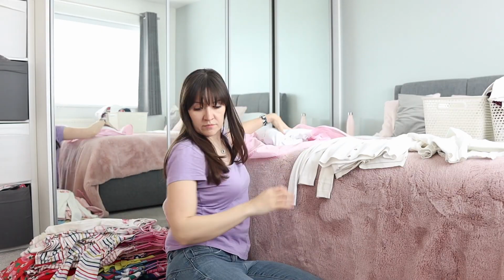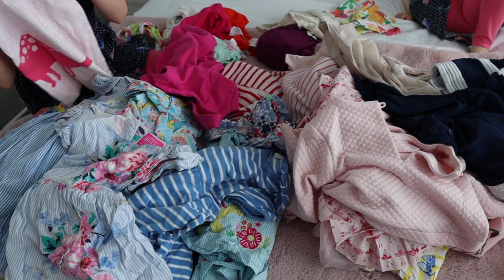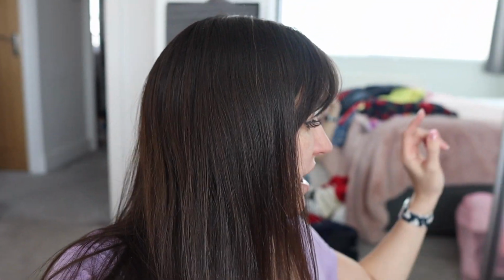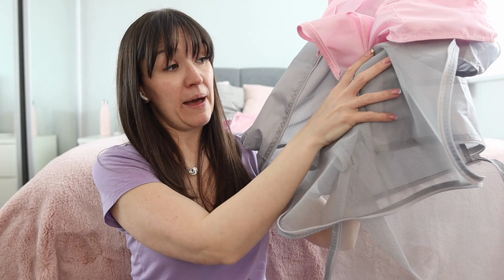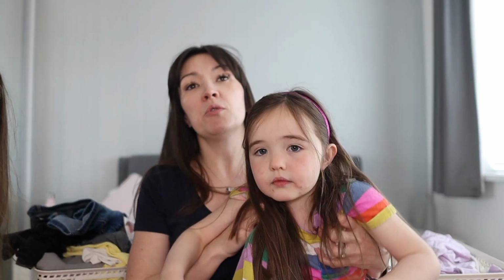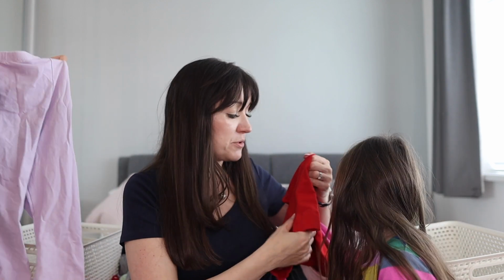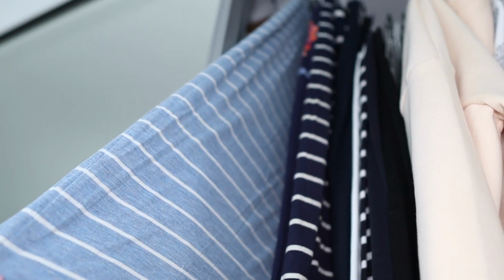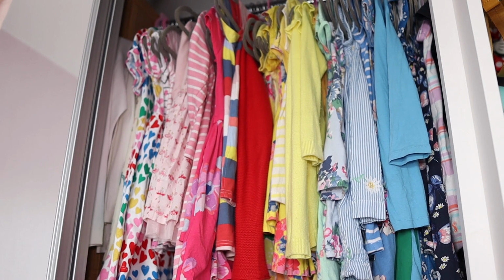Spring Summer Wardrobe Switch Over, Declutter & Organisation 2022 | Mummy Of Four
It's time for my Spring wardrobe switch 2022! In this vlog I am, sorting editing & packing away my winter cloths and getting our some spring pieces. I am also doing this for my daughters' wardrobes. If you want an organised, clutter-free wardrobe, a seasonal wardrobe change is the best way to achieve this.

🔗 Blog post to go with this vlog with links to everything mentioned